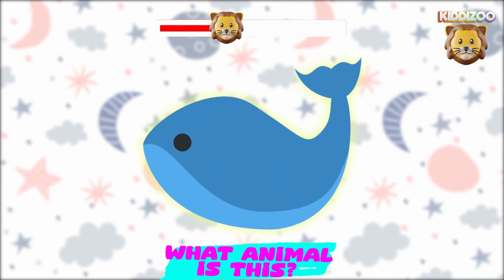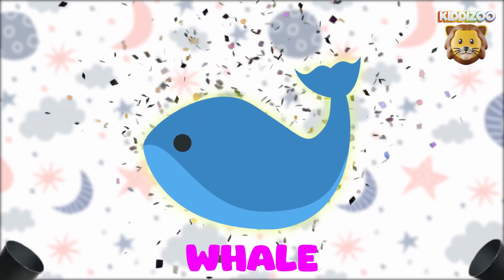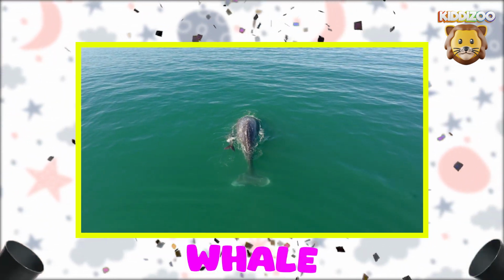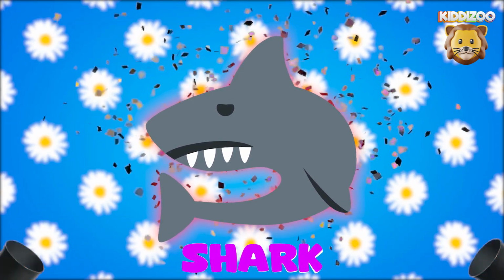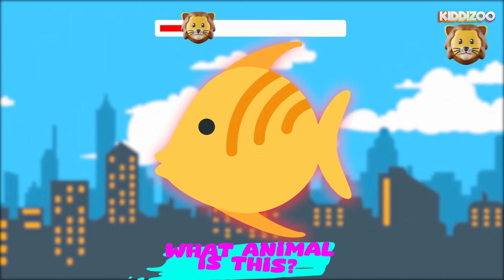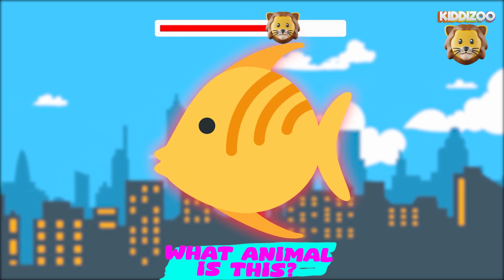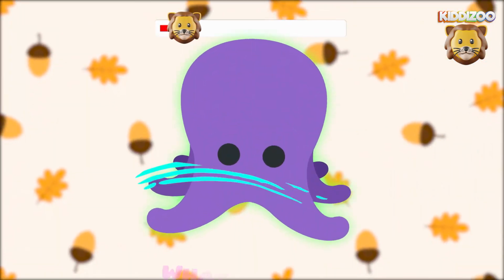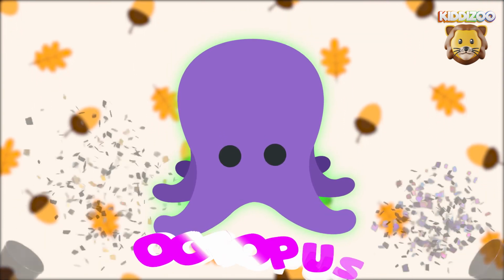Animal Emoji Quiz for Kids | Fun and Educational Emoji Guessing Game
In today's Kiddizoo video, we bring you Animal Emoji Quiz for Kids! This video features different wild, pet, zoo, farm, ocean, safari animals, and insects. In this guessing game, kids will be presented with a series of animal emojis and their task is to guess the animals by their emojis before the timer runs out. Once the kids have guessed the correct animal,  a fascinating video of the featured animal will be shown.

Young learners will have a blast while watching and learning about different animal names in English, their habitats, behavior, and characteristics. Watch as these amazing creatures come to life on your screen!

Test your child's brain with this interactive, fun, and educational Emoji Guessing Game. If you love guessing games, you're in for a treat!

At Kiddizoo, we're dedicated to creating engaging and enriching content for children. Our videos are designed to entertain and educate, making learning a delightful experience. Get ready for the ultimate Emoji Quiz Challenge! Test your guessing skills, explore the animal kingdom, and have a roaring good time!

00:00 Introduction
00:16 Dog
00:26 Cat
00:36 Mouse
00:46 Hamster
00:56 Rabbit
01:06 Fox
01:16 Bear
01:26 Panda
01:36 Lion
01:46 Tiger
01:56 Cow
02:06 Pig
02:16 Frog
02:26 Monkey
02:36 Chicken
02:46 Penguin
02:56 Duck
03:06 Owl
03:16 Eagle
03:26 Bat
03:36 Turtle
03:46 Snake
03:56 Whale
04:06 Shark
04:16 Fish
04:26 Octopus
04:36 Crab
04:46 Bee
04:56 Crocodile
05:06 Butterfly
05:16 Ladybug
05:26 Elephant
05:36 Rhinoceros
05:46 Giraffe
05:56 Zebra
06:06 Leopard
06:16 Gorilla
06:26 Dolphin
06:36 Koala
06:46 Hedgehog
06:56 Turkey
07:06 Camel
07:16 Wolf
07:26 Chipmunk
07:36 Ant
07:46 Spider
07:56 Orangutan
08:06 Polar Bear
08:16 Flamingo
08:26 Shrimp